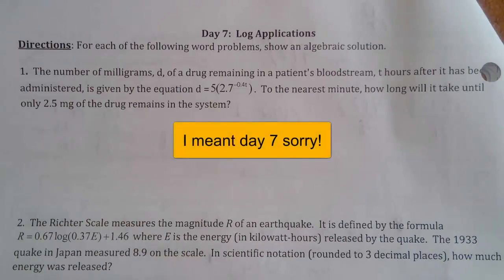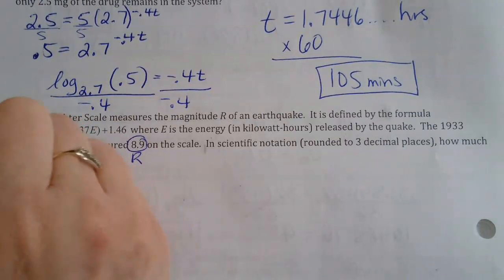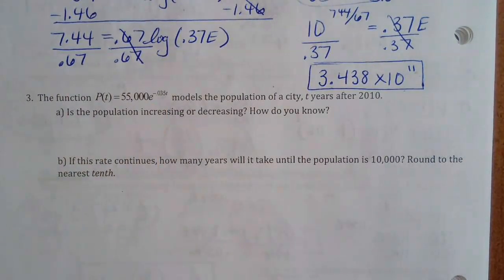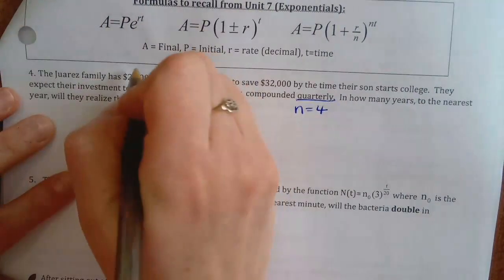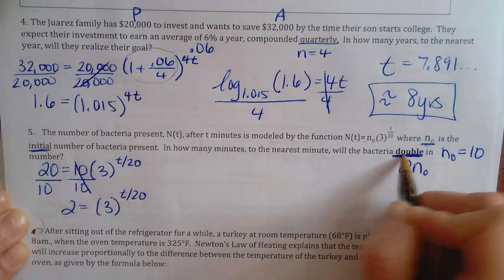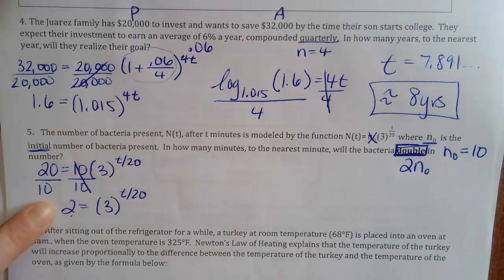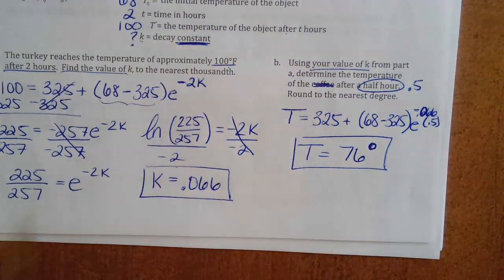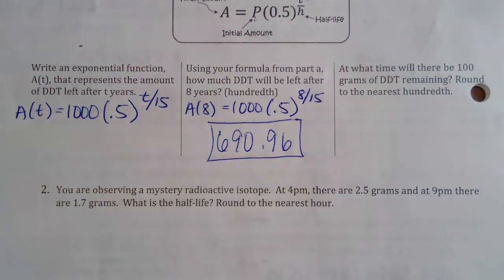Unit 9 Day 7 - Algebra 2R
Unit 9 Day 7: Log Applications and Half-Life, Algebra 2R